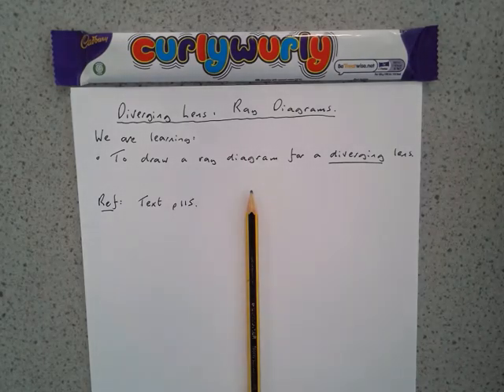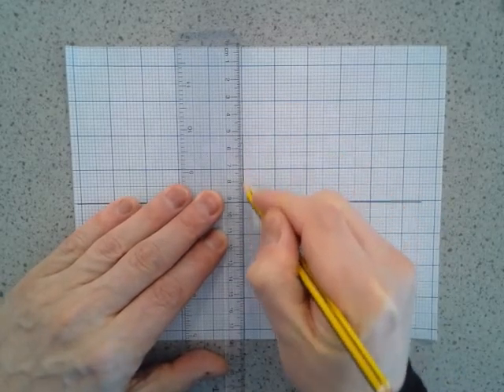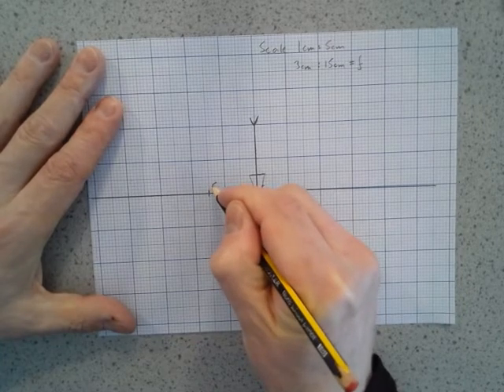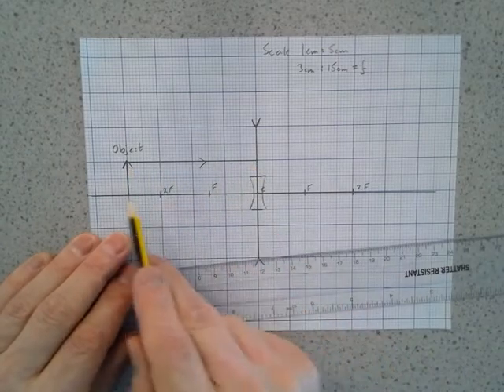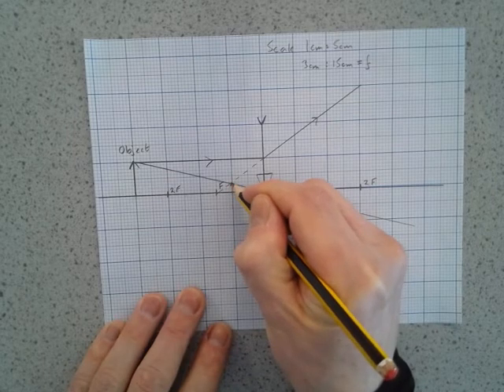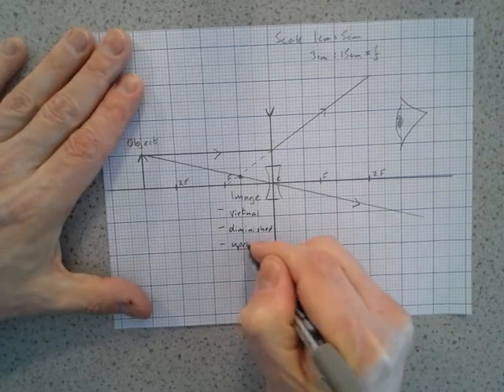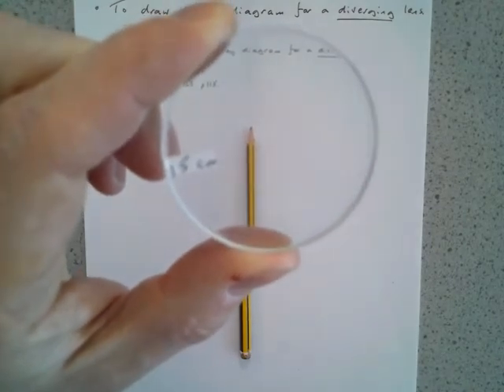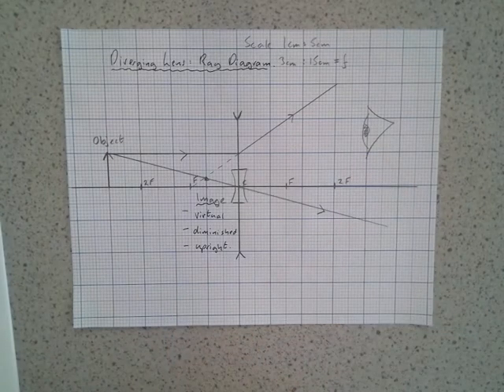Diverging Lens: Ray diagrams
In this exciting video, we will draw a ray diagram for a diverging lens, using the 2 magic rays.